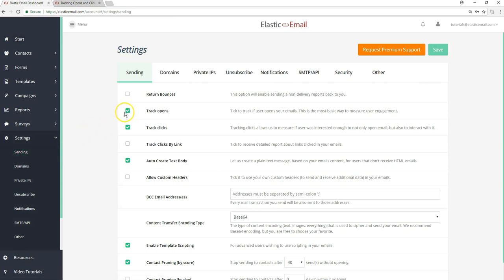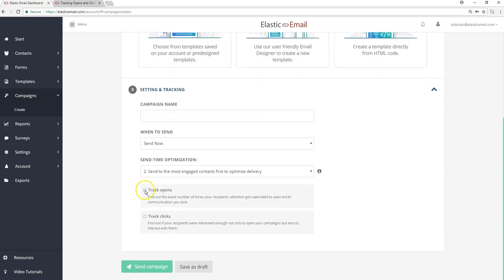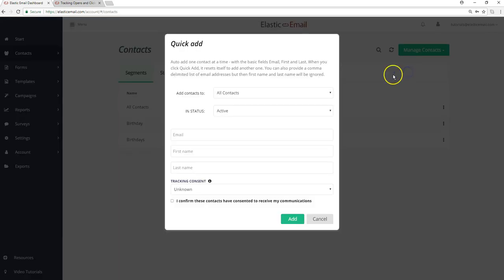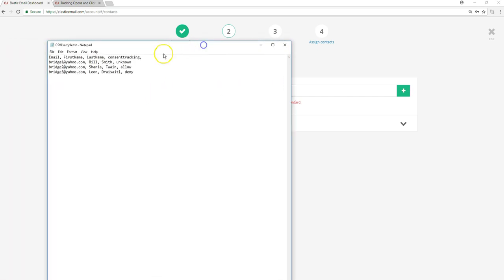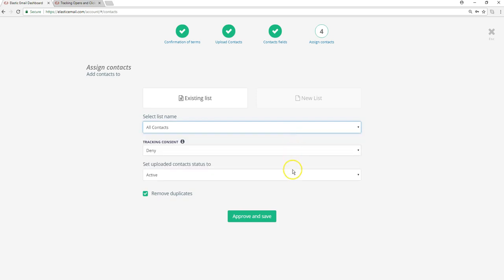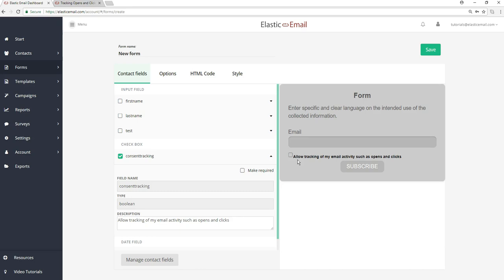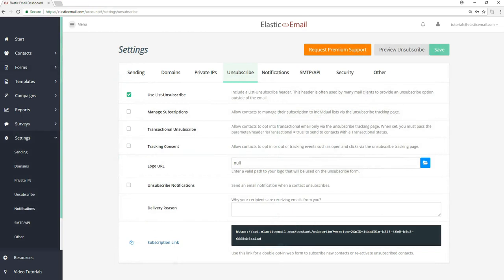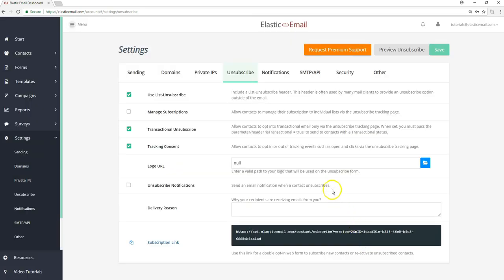Opens and Clicks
ABOUT THIS VIDEO:
Opens and clicks tracking is the most basic way to measure your recipients' engagement.
With this tool, you can tell which of your contacts have opened your emails or clicked the content - these are the engaged contacts that are considered the most valuable, so it's really worth it to keep track of these statistics.